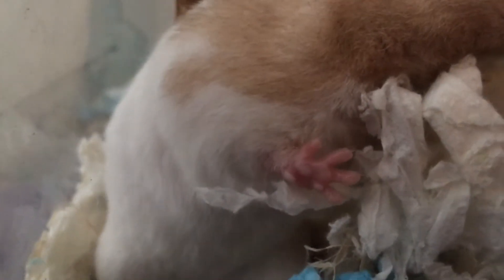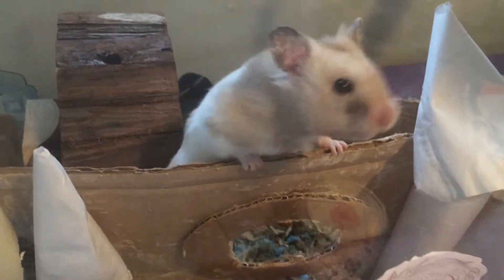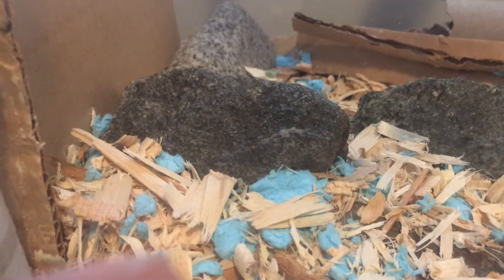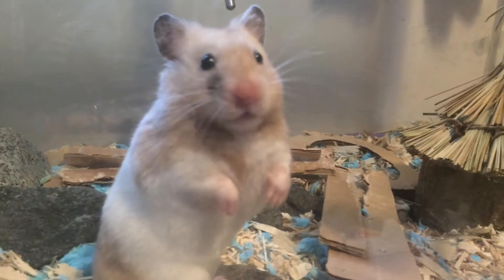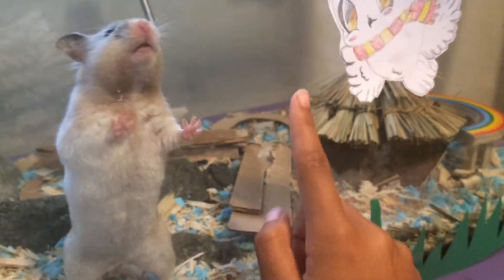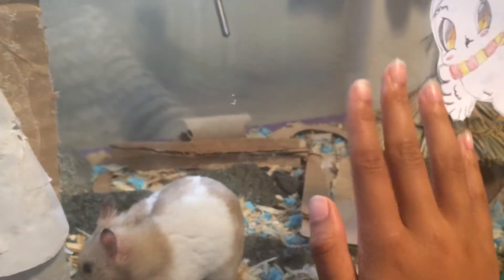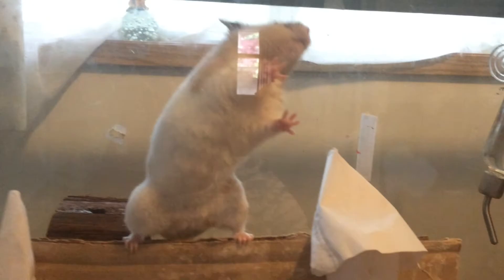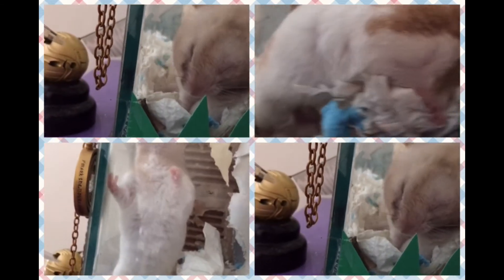Claw Shortening Tips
These were my tips on shortening your hamsters paws.
Camera: IPhone 5s
Editing software: I movie